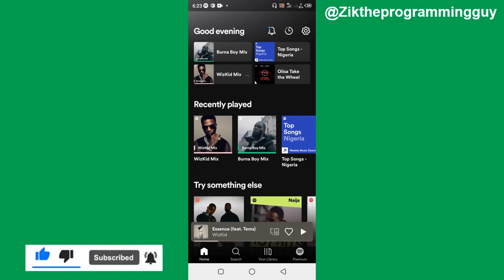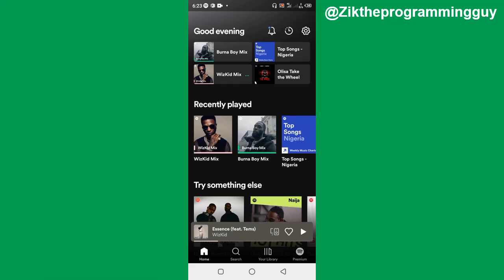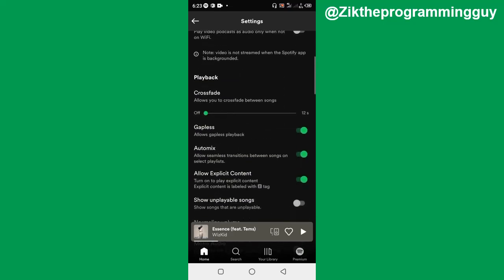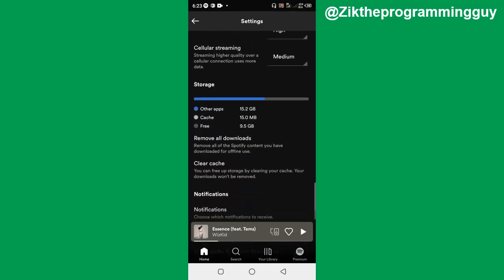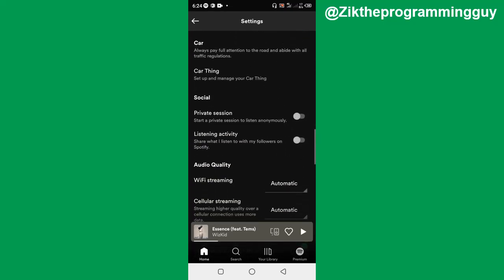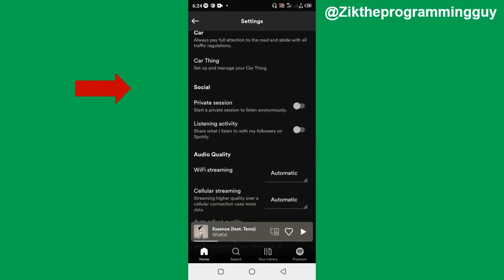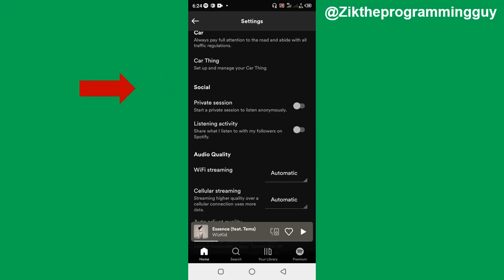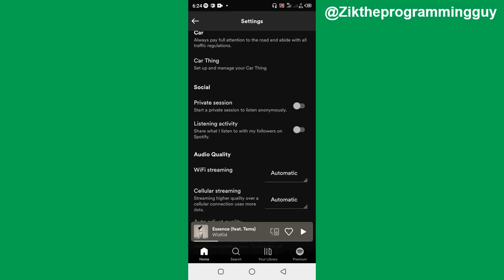How to hide recently played on Spotify (2023)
Here's how to hide recently played on Spotify. If you don't want your followers on Spotify to see your recently played songs, Spotify allows users to hide it. thou this does not mean deleting recently played on Spotify.

► how to delete recently played in spotify
► how to clear recently played spotify
► how to remove recently played spotify
► how to delete recently plated songs on spotify
► how to delete recently played playlist on spotify
► remove recently played spotify
► how to delete recently plated spotify mobile
► how to delete recently played iphone
► how to delete recently played android
► spotify recently played